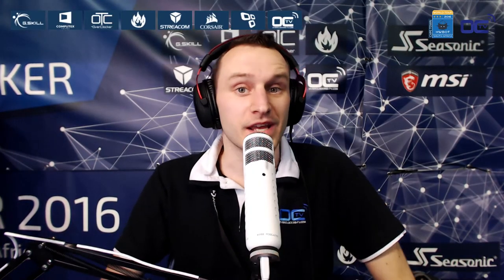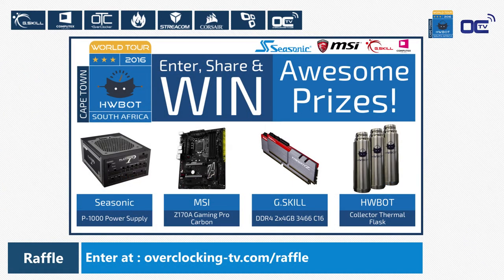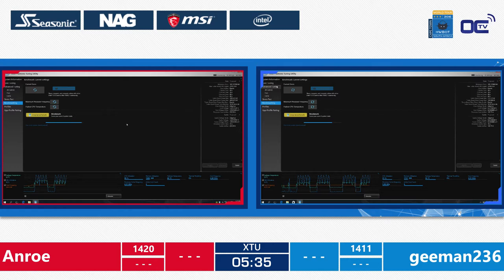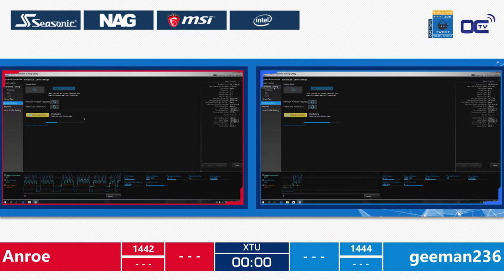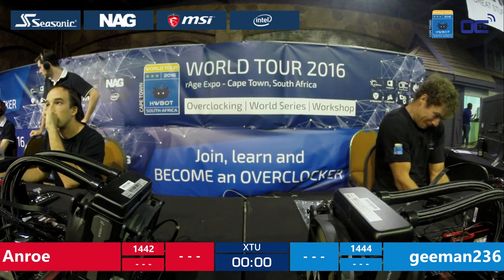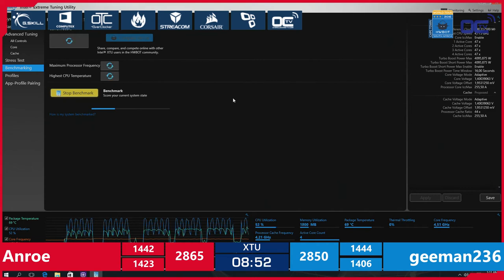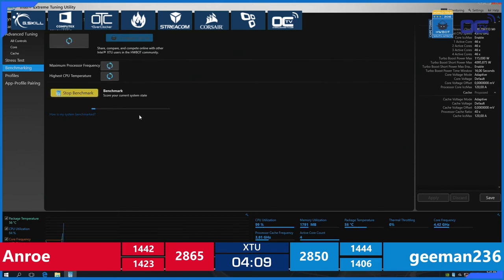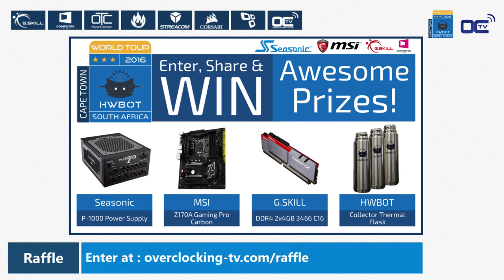Anroe vs geeman236 - Semi-Final - HWBOT World Series for Amateur 2016 - South Africa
Match between Anroe & geeman236 in the semi-Final of the HWBOT World Series for Amateur in South Africa.

Benchmark: XTU